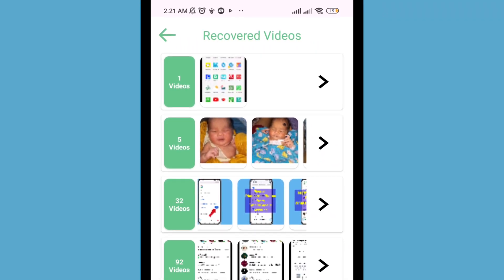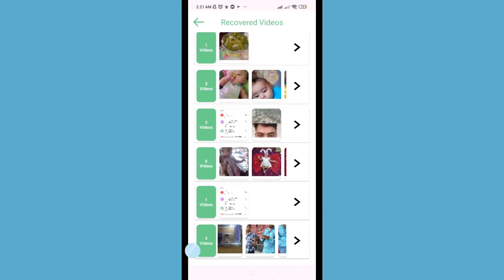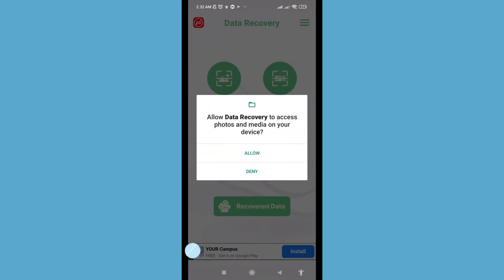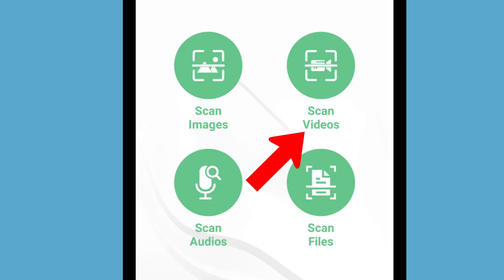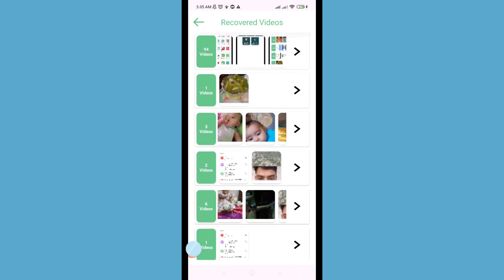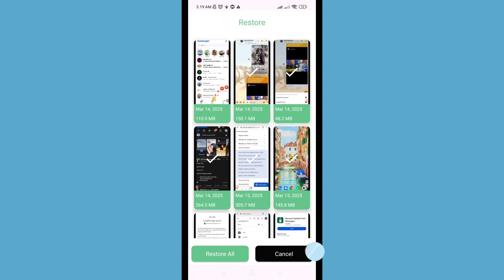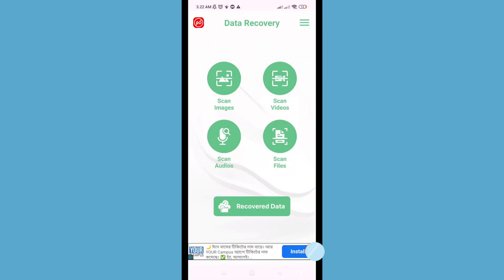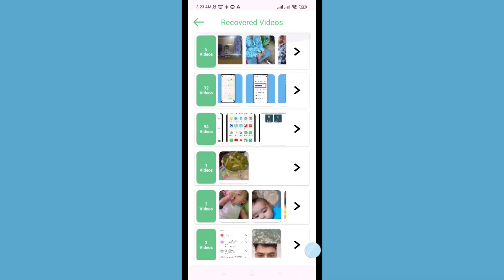Screen Recording Deleted Video Recovery | Screen Recorder Video Recovery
Hi Everyone, In This Video i Will Show Screen Recording Deleted Video Recovery. Screen Recorder Video Recovery.
If You Want Recover & Restore Deleted Screen Recording & Screen Recorder Video You Can Follow This Video All Steps After That You Can Easily Screen Recording & Screen Recorder Deleted Video recovery Easily.
This Video You Can Solved This Queries :
Screen Recording Deleted Video Recovery
Screen Recorder Video Recovery
Screen Recorder Deleted Video Recovery.